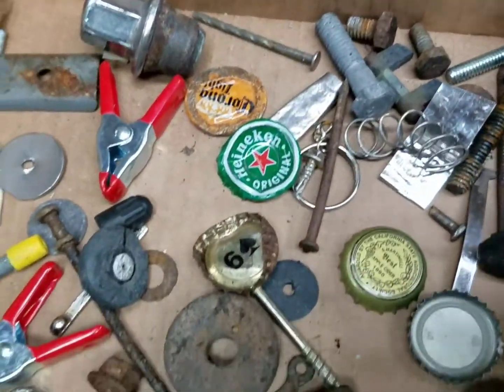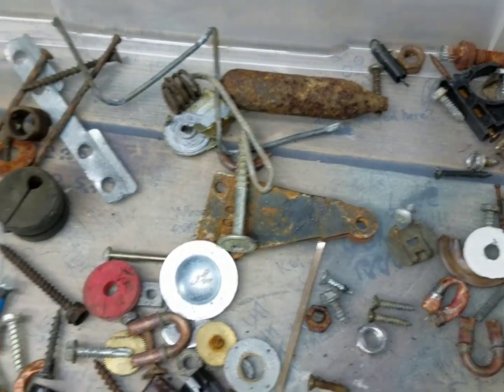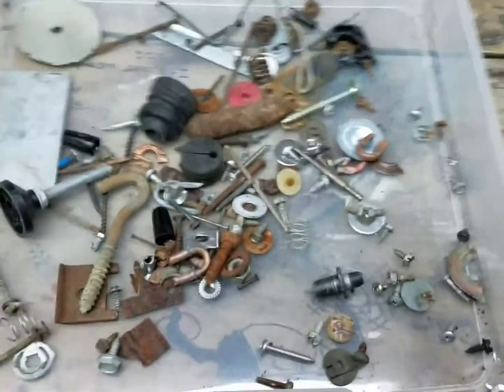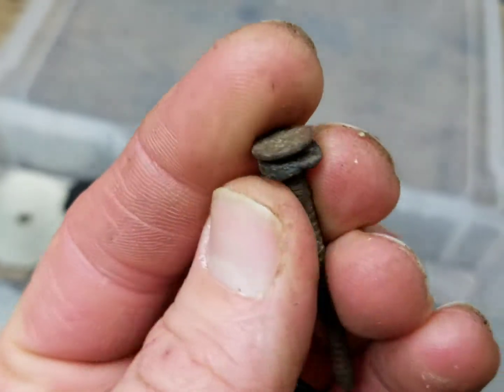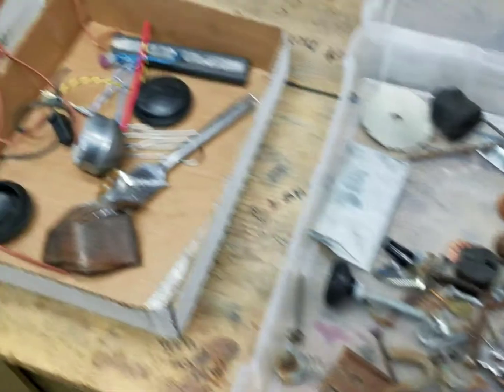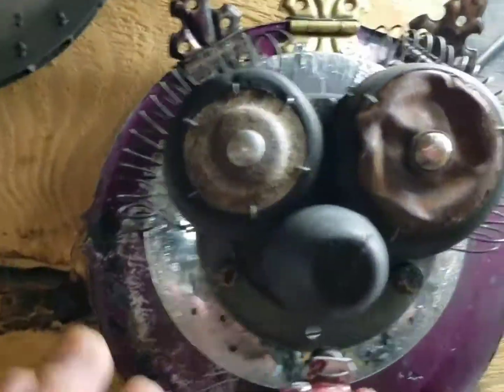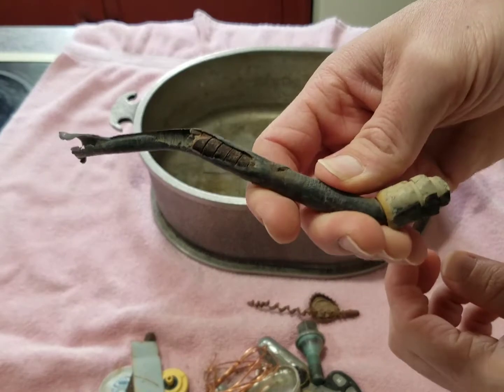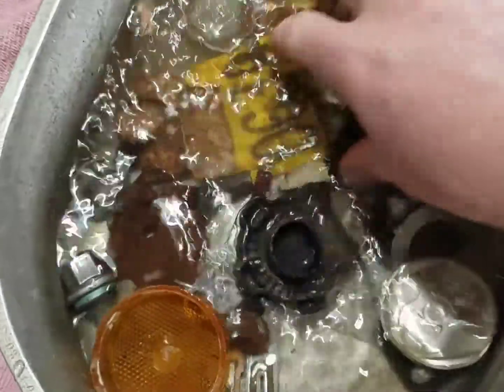The bits and pieces I collect for my assemblage sculptures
Throughout time there has always been
a number of humans who notice, collect and arrange discarded objects in such a way that others appreciate them... One of my favorite and most abundant resources for these used objects is the road. You might be surprised by the sheer abundance of these little treasures you have always overlooked... In this video you will see a variety of objects I have found here and there but mostly by walking sidewalks and curbs. I will assemble these objects to create a form others can recognize and appreciate. It is within this creation a character is born and given life simply by your observation.